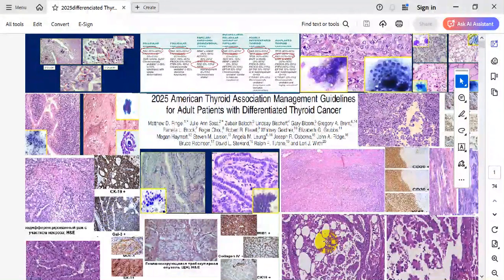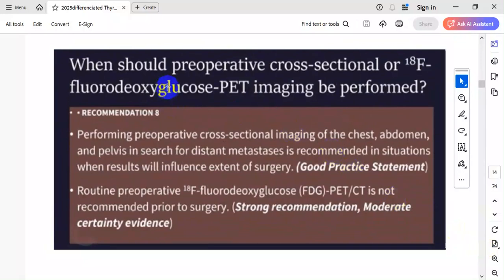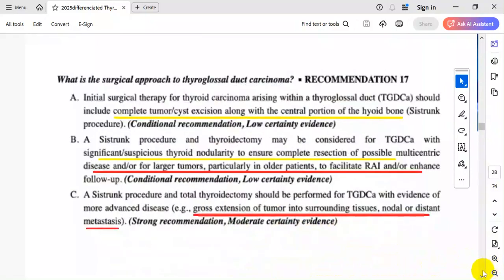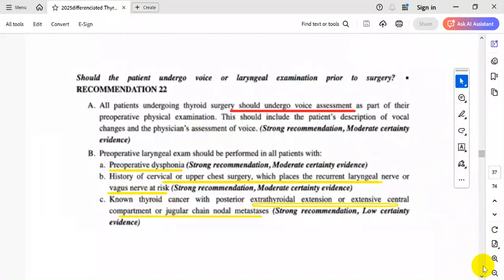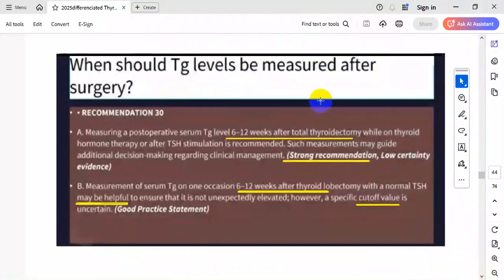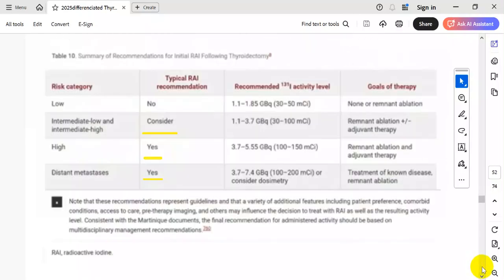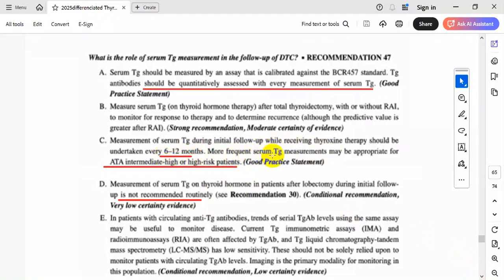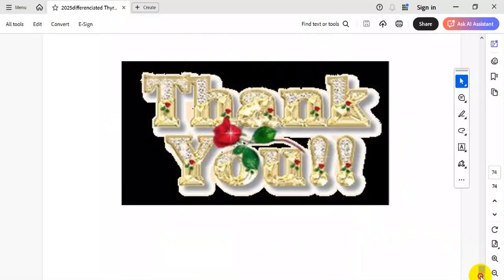2025 ATA Guidelines for Adult Patients with Differentiated Thyroid Cancer